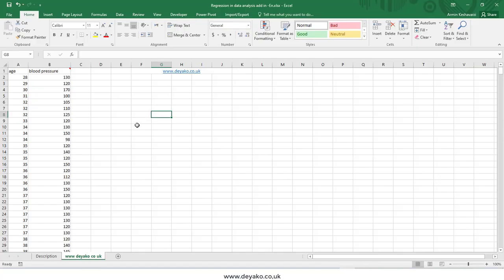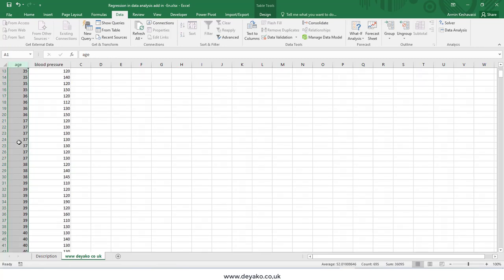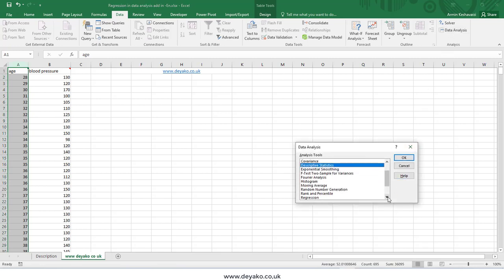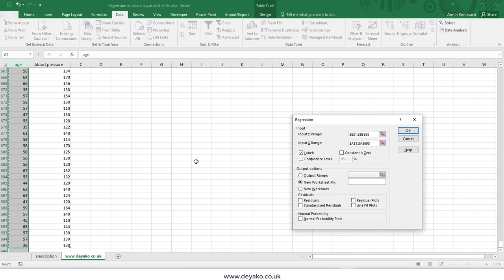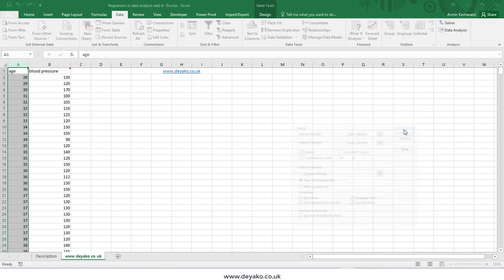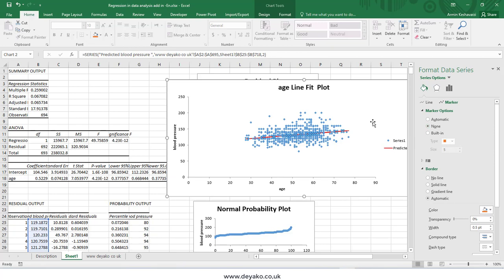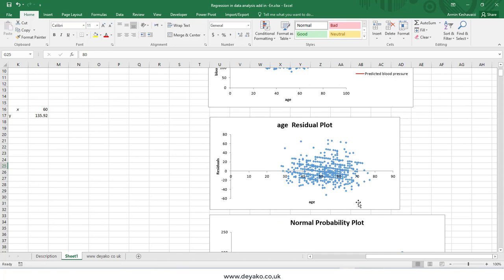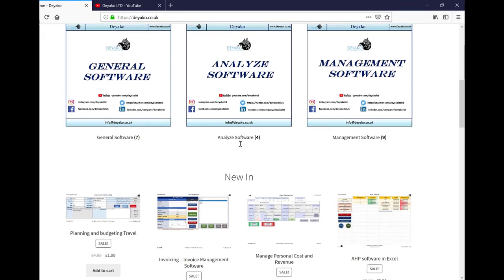Regression in Excel data analysis add in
Regression is a statistical method for analysis relationship between two or more variables. this method has lots of application in all areas and one of the most popular use is for predicting one variable based on another